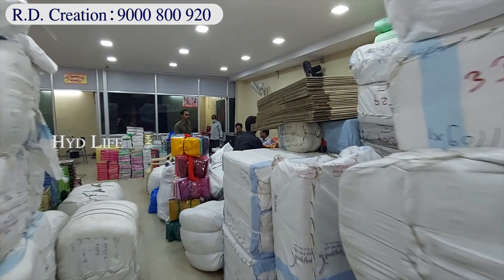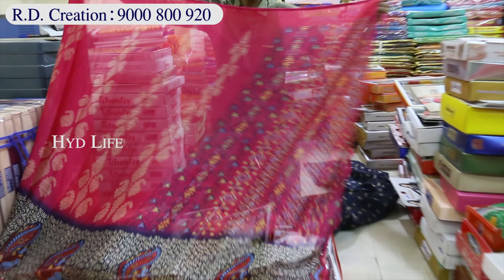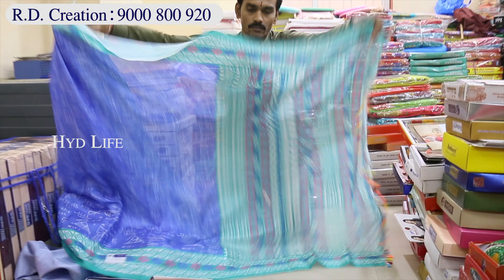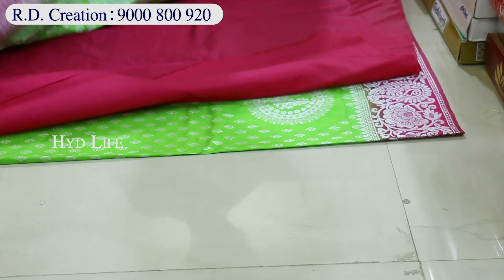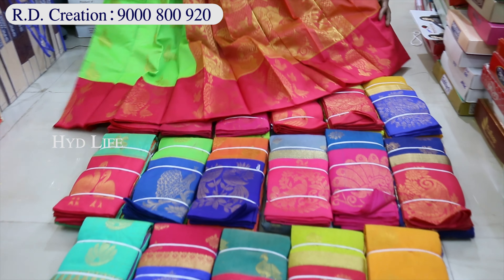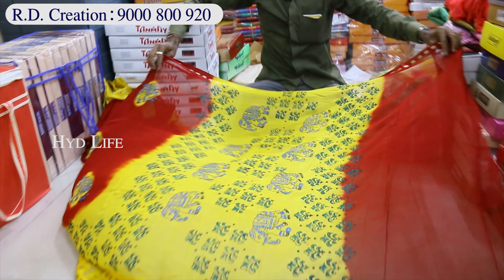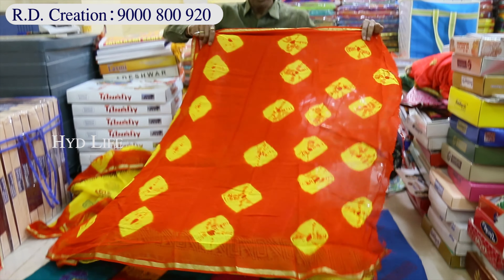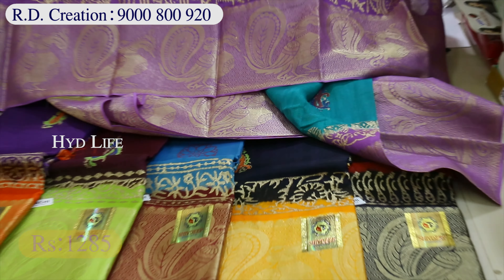title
Latest Women Dress Designs
Women Long Frock Dresses
Latest Saree designs
One Minute Sarees
Feeding tops
Feeding night suit / nighties
Ladies Cotton Nighty
Women Cotton night suits
Banarasi Silk Sarees

Shop Address :
R.D.Creation
Hyderabad
Madina Market
Charminar

Contact Hyderabad Life Youtube Channel :
హైదరాాబాద్ లైఫ్‌ కంటాక్ట్ నెంబర్‌ : 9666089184

hyd life, hydlife, hyderabad life, hydlife​​, hydLife​​, hyderabadlife​​,
Wholesale Mom And Matching  Daughter Sarees | Kuppadam , Dailywear, Work  Sarees
Wholesale Sarees Starting At Rs.140 | Dailywear, Fancy, Pattu Varieties
Madina Mix Sarees, Wholesale Sarees, work sarees, Courier Available